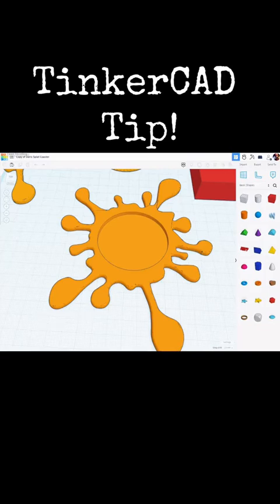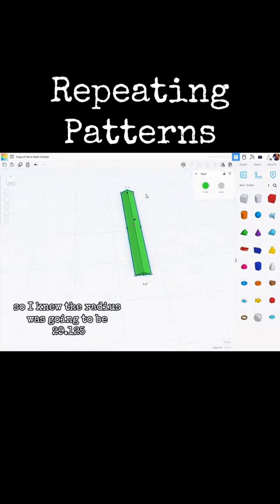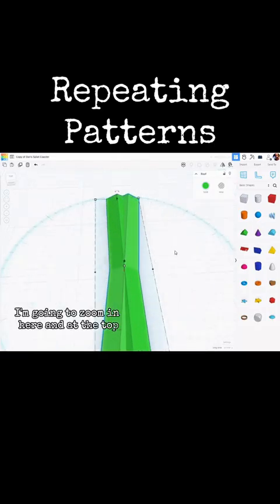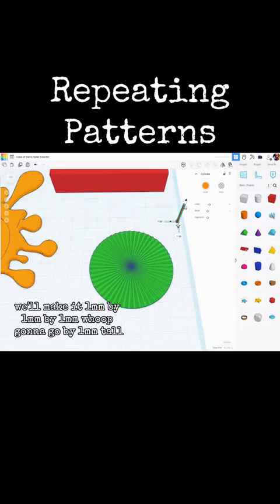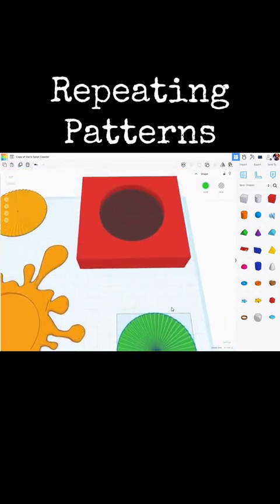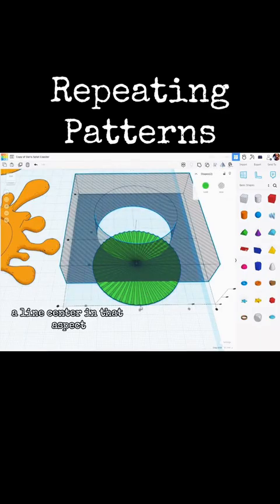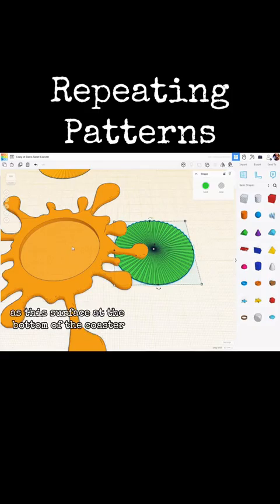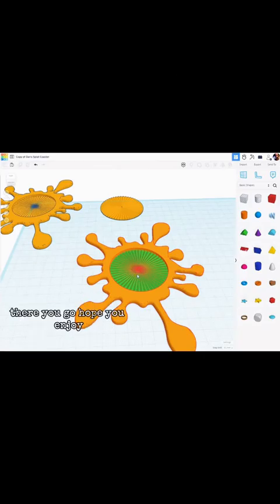TinkerCAD Tips! Circular Repeating Patterns.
Creating Circular Repeating Patterns in the TinkerCAD workspace 5.